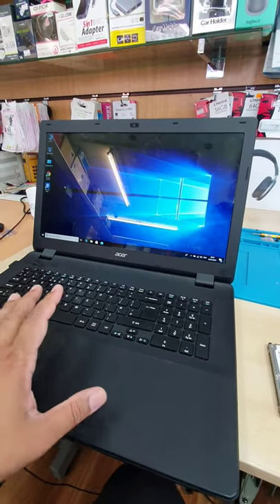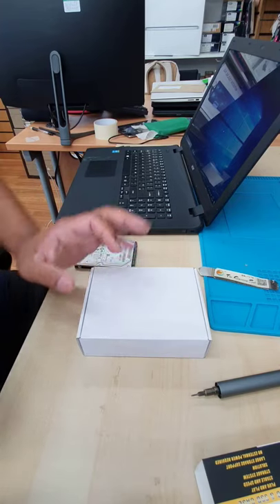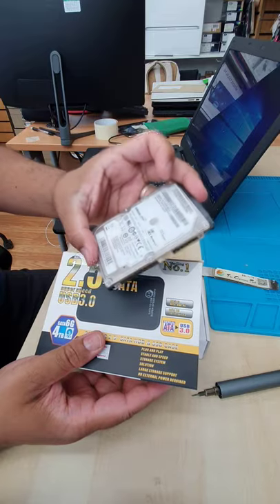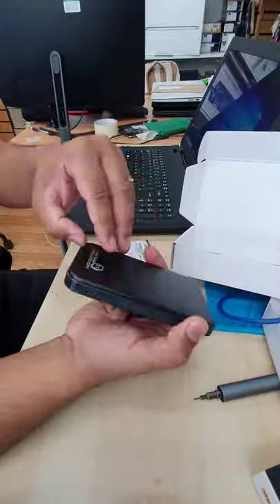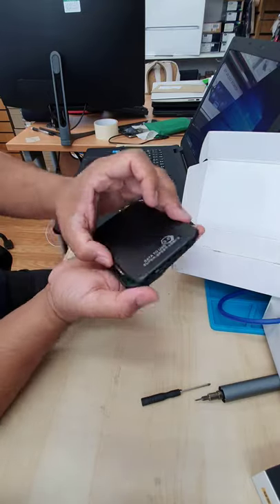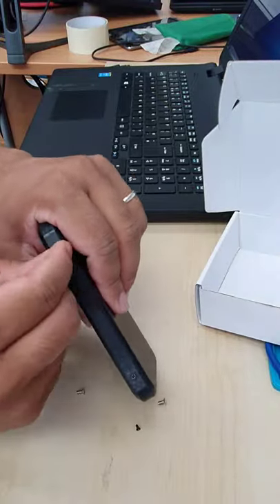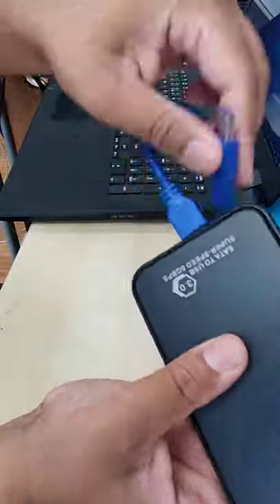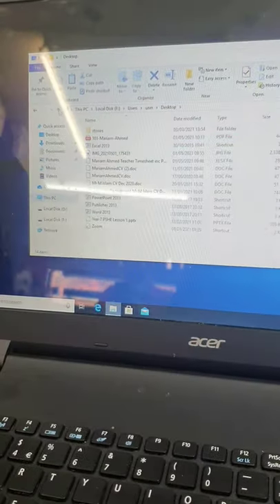Turn Your Old Laptop Hard Drive Into Portable Data Storage